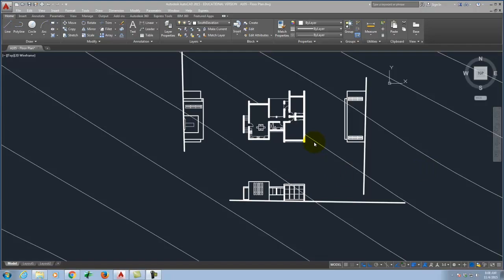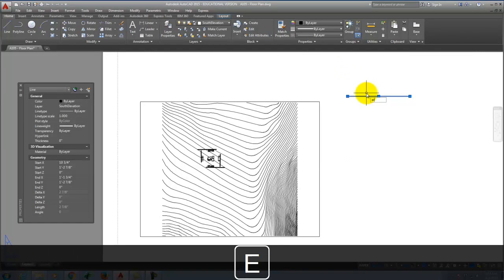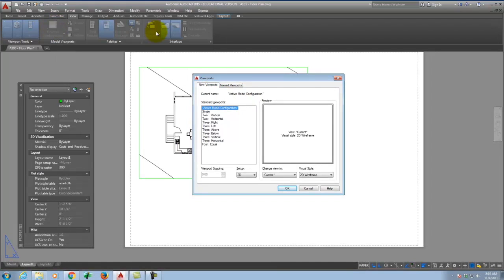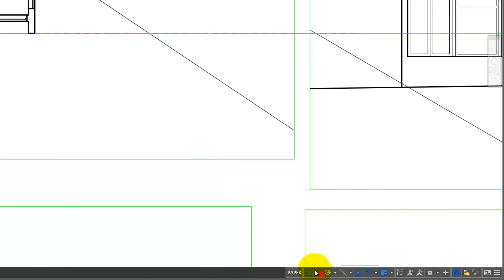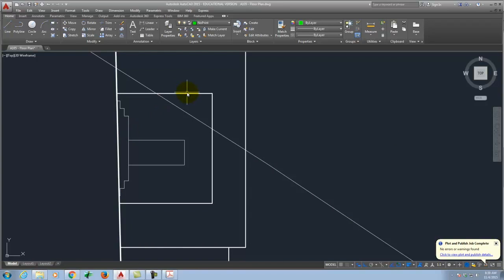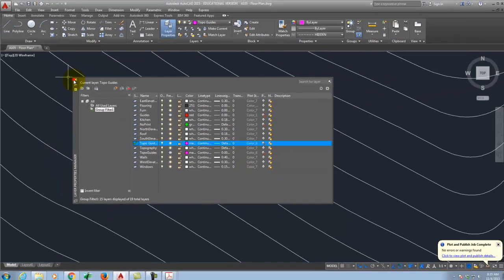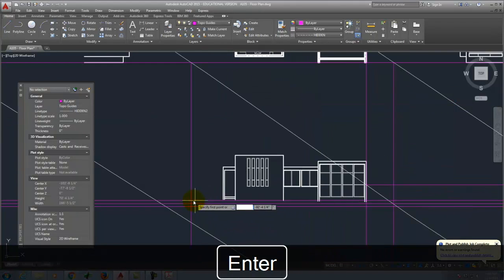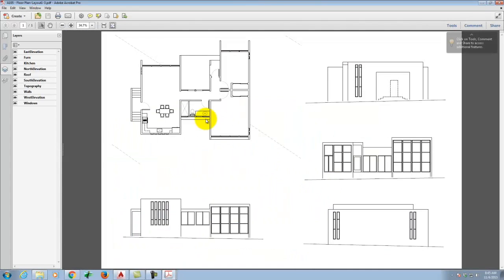Lecture 123 - Paperspace and Modelspace (Fall 2015)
An overview of paperspace and modelspace in AutoCAD.  Includes layout techniques and viewports.